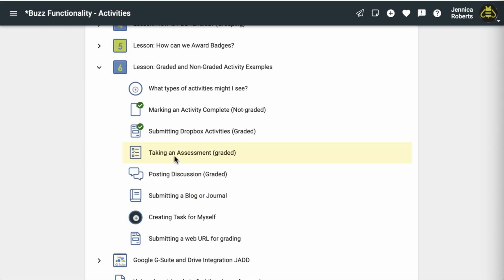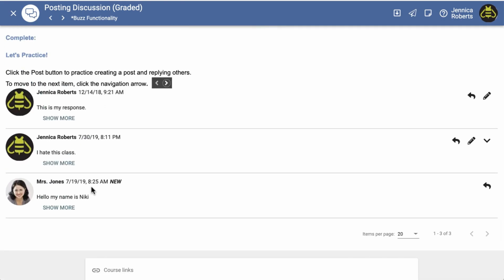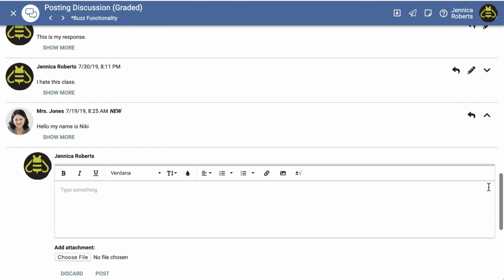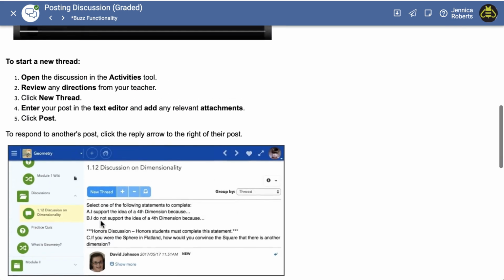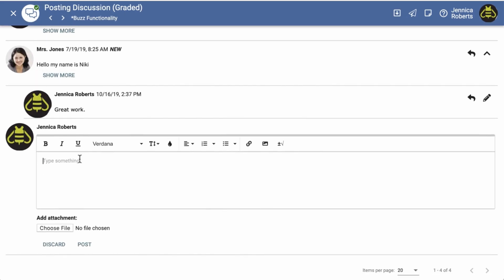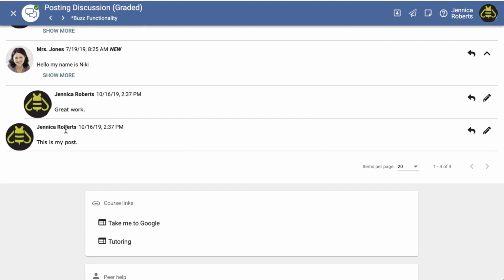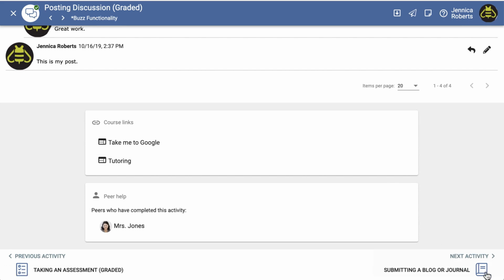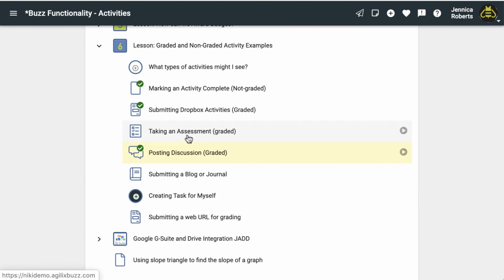Mastering DISCUSSIONS in Buzz Made Easy for Students!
Learn how to confidently use the discussion feature in Buzz, your Learning Management System (LMS). This tutorial shows you how to post new threads, reply to classmates, add attachments, and understand how discussion threads are structured. Stay engaged and complete your tasks the right way!